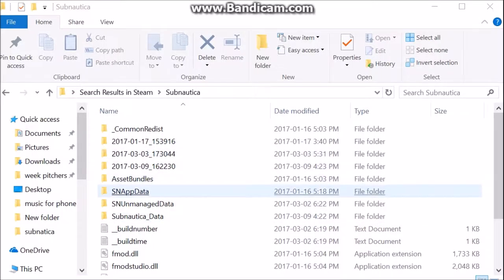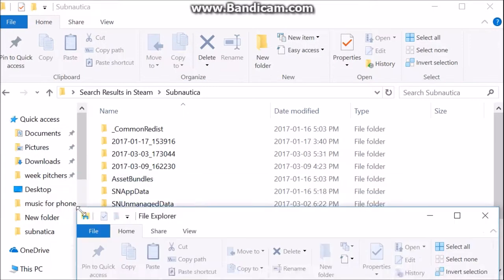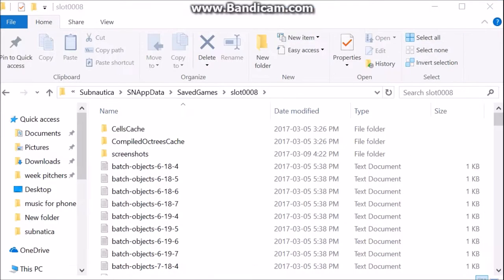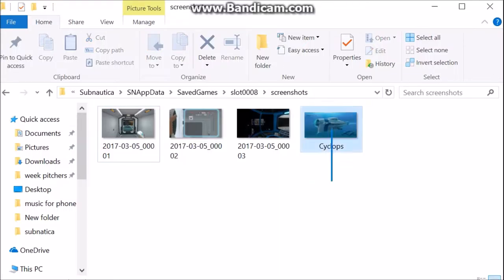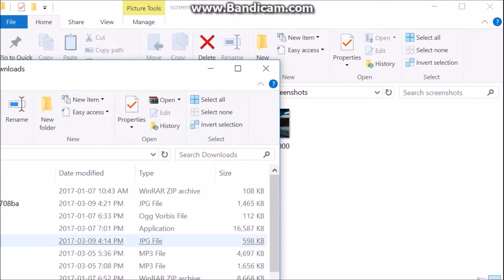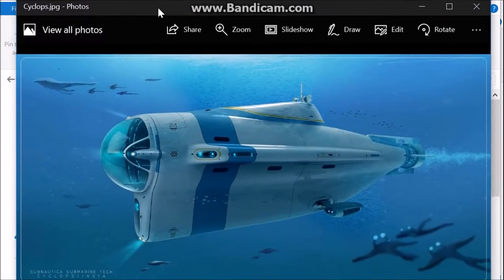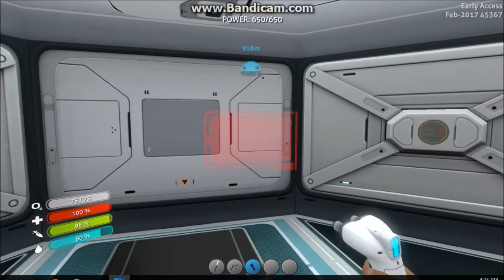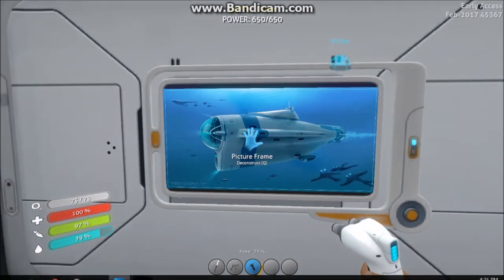Subnautica tutorial: how to uploade pitchers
hear we are. uploading custom pitchers into Subnautica.
now i know its not that big of a deal but i though some people might like to know how its done :D